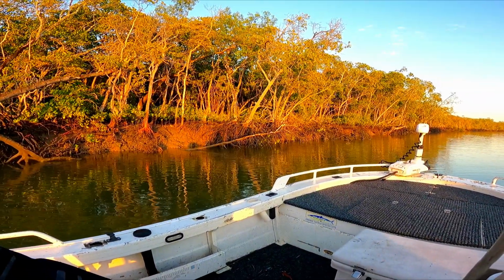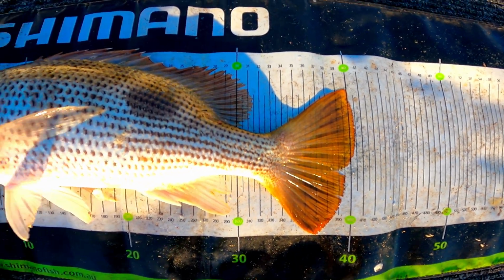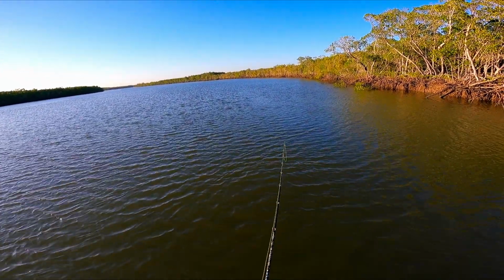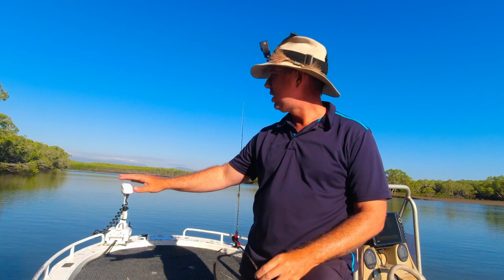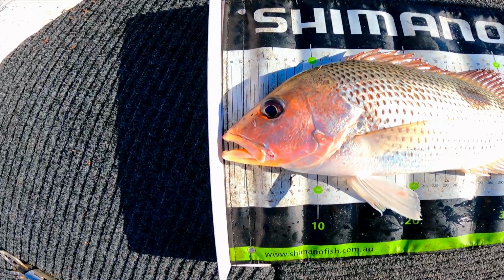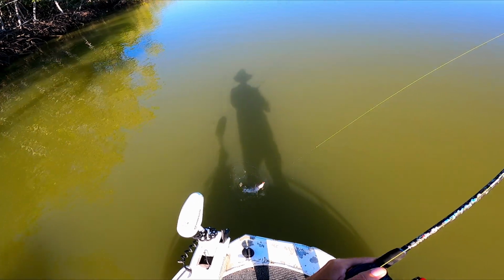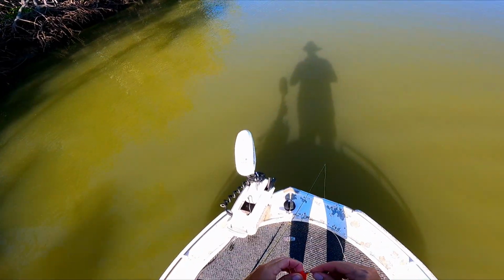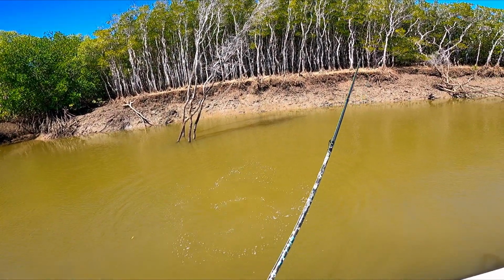A&B HOOKED - Fingermark eating jellyfish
Went to Jerona Township aka The Barratta's for a flick, I haven't been there in a long time. Didn't see to many barra on the sounder but still managed to get 2 with a few Fingermarks and Cods. Hope you enjoy...